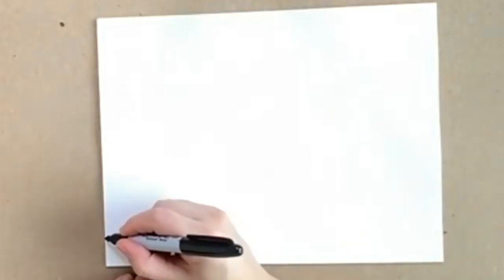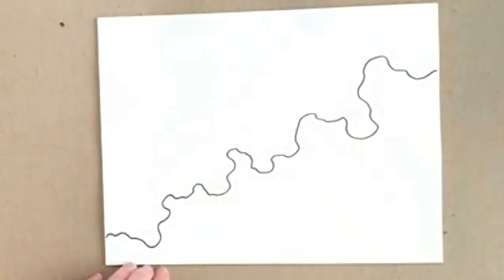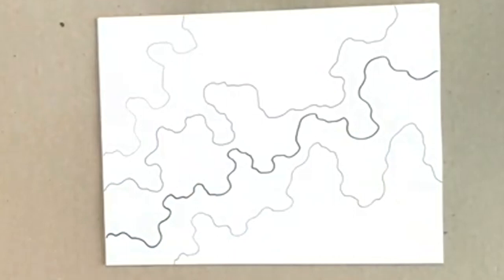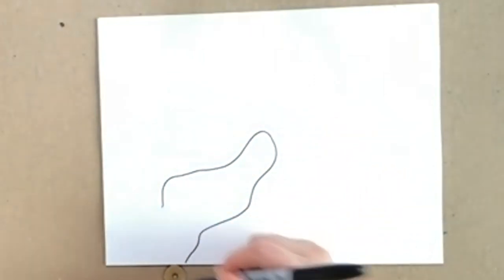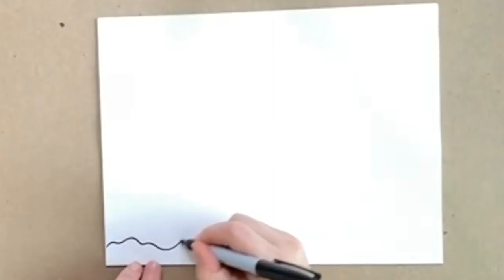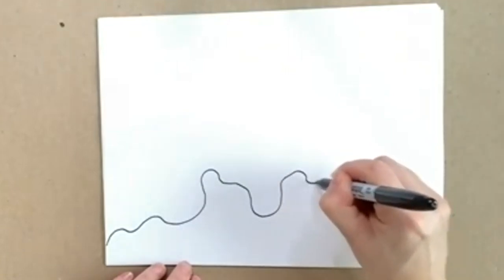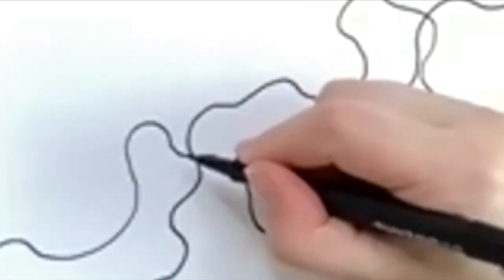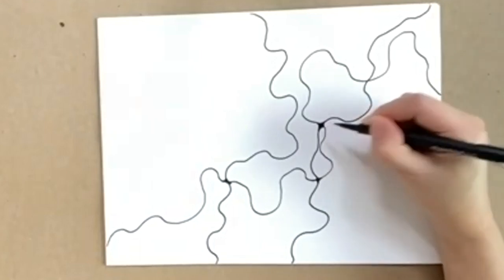How to draw the NeuroLine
If you are interested in learning more about Neurographica, I warmly invite you to schedule a complimentary exploratory session with me, and together, let's see what is possible.

I am a multi-certified Neurographica Specialist Coach and use this expressive arts modality to support my clients in discovering and transforming subconscious thoughts which may be preventing them from living their best lives and transmuting outdated behaviors.

Thank you for taking the time to view this video. This helps my videos show up for more seekers like yourself.

🖤 Schedule your complimentary exploratory session today, and let's see what's possible together!

Neurographica is a method of transformative creative drawing that forms new neural connections in the brain, attunes you to your intuition, and serves as a vehicle to manifest your deepest desires. This method of self-exploration, self-reflection, and mindfulness supports one in activating inspiration and transmuting limiting beliefs.

By applying specifically designed algorithms, one can process various life circumstances, illuminate the hidden depths of human consciousness and get solutions from within.

In 2022, NeuroGraphica celebrated its 8th anniversary and is now one of the most rapidly growing psychological techniques used worldwide. The creator of NeuroGraphica,  Pavel Mikhailovich Piskarev, is a Doctor of Psychological Sciences, Professor, Architect, and the founder of the Psychology of Creativity Institute in Moscow, Russia.

Thank you for taking the time to view this video.

Sara xo

XOXO
Sara